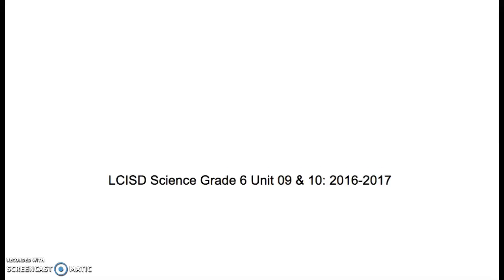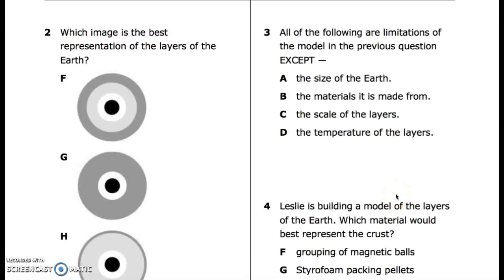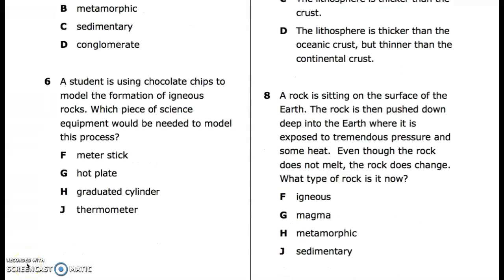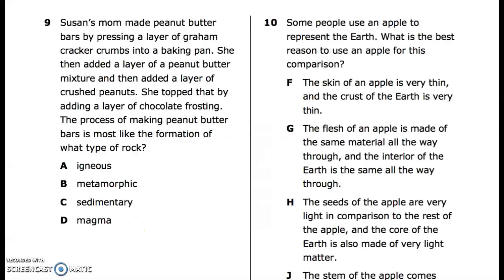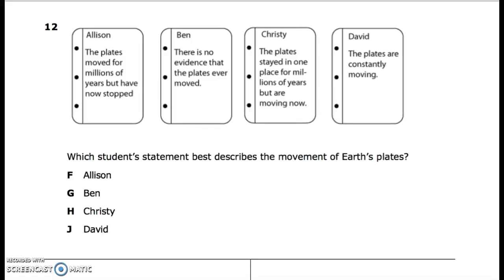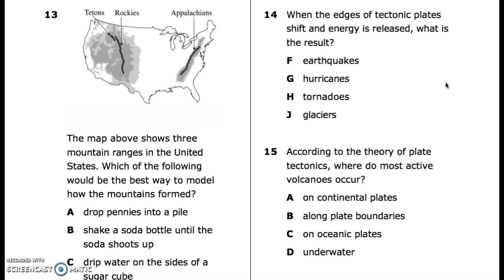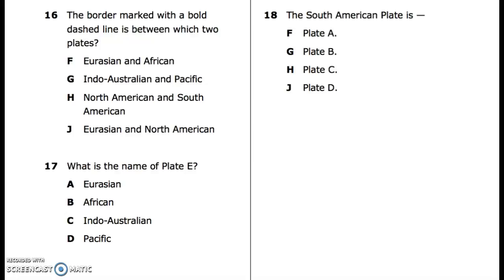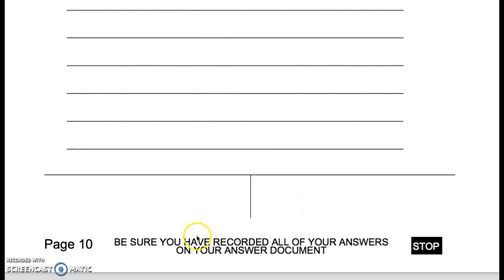LCISD Science Grade 6 Unit 9 & 10 2016-2017